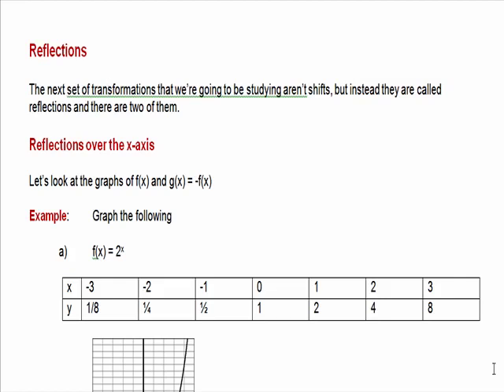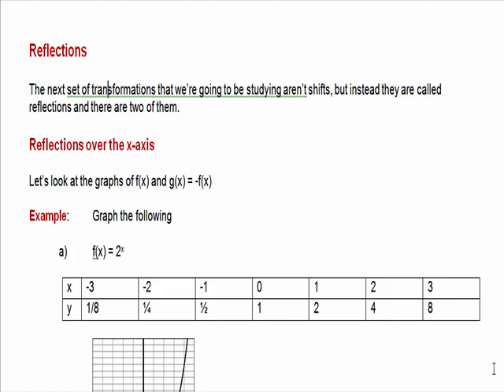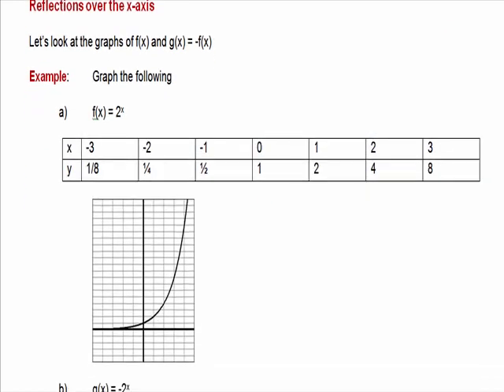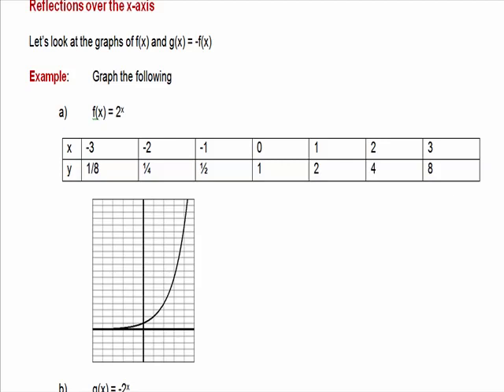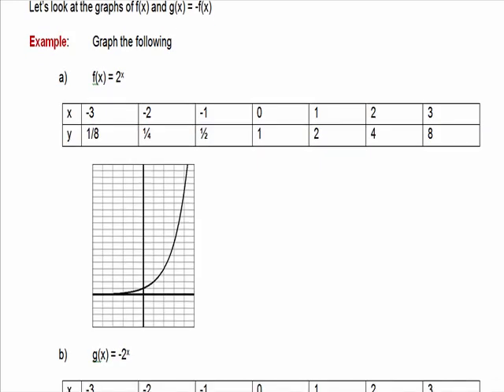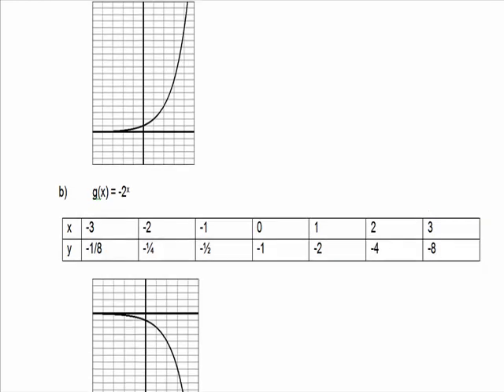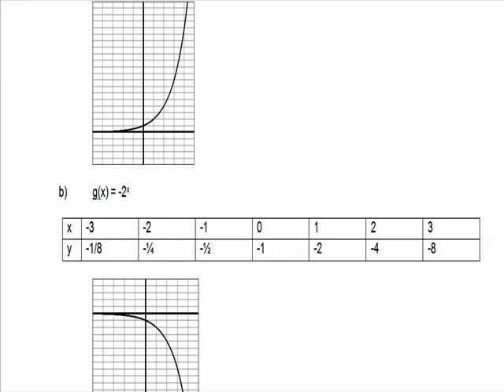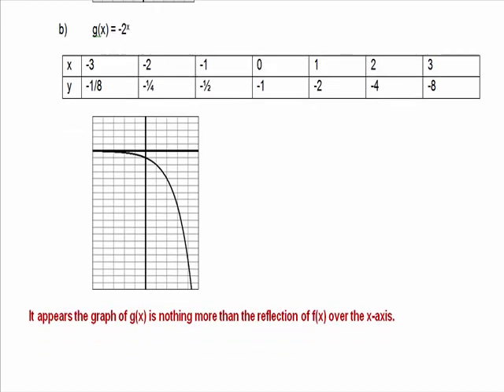Section 6 2 a